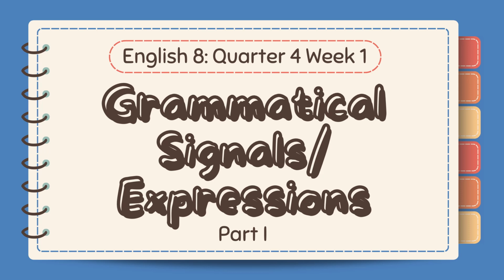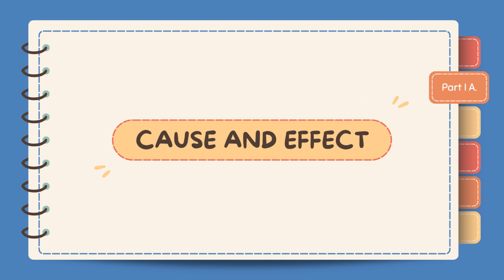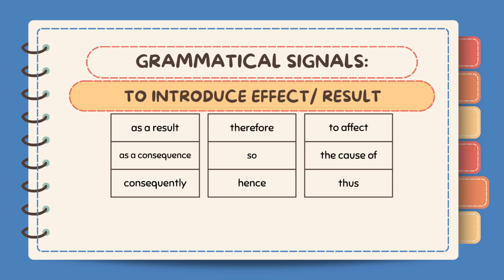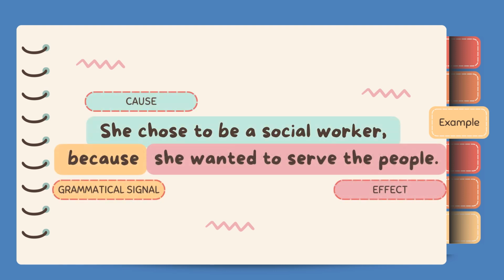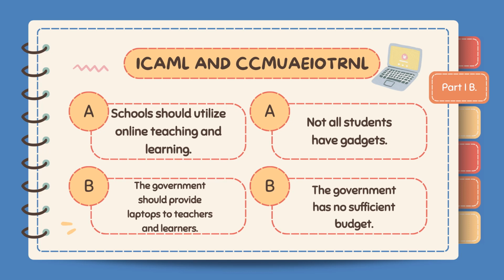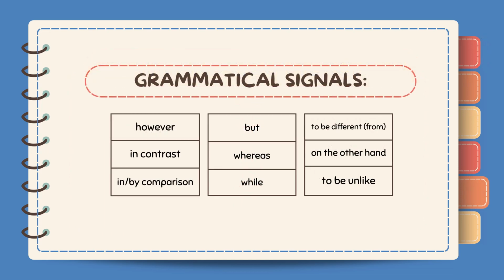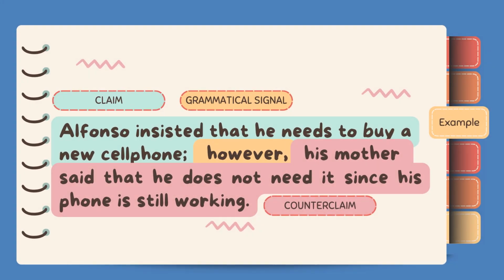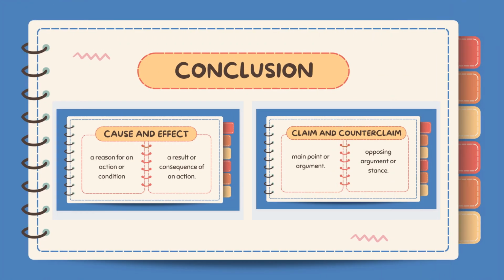English 8 || Q4W1: Grammatical Signals/ Expressions Part I